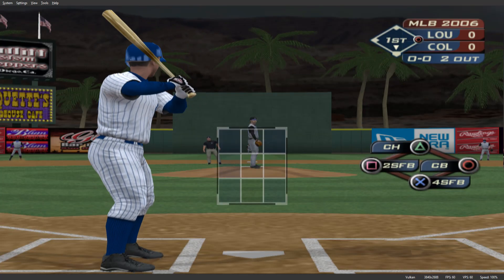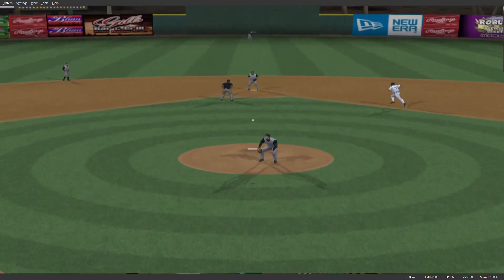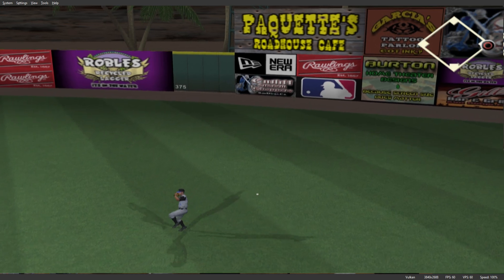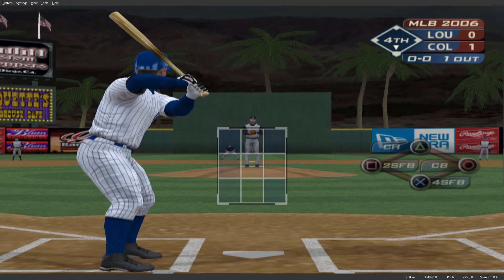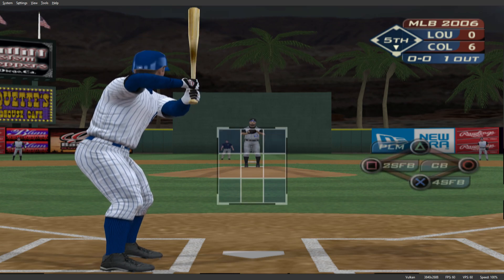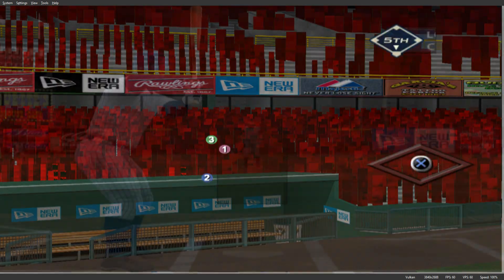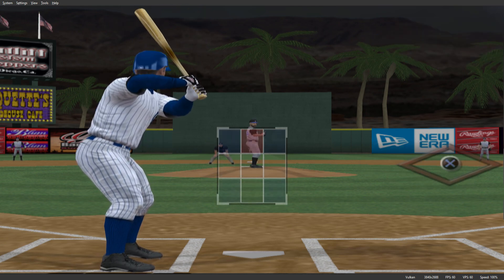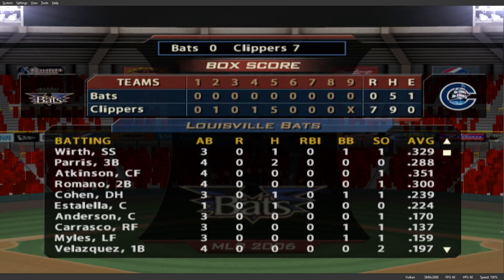MLB 2006 Career Part 25